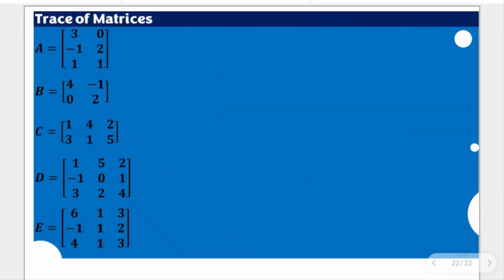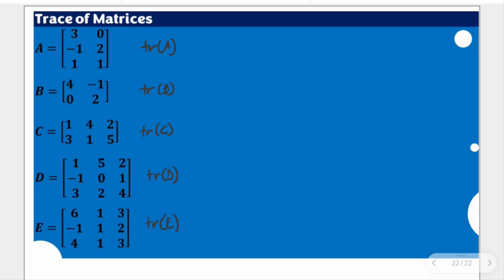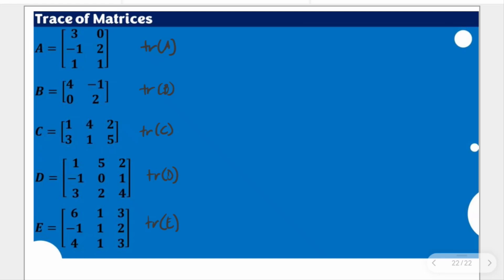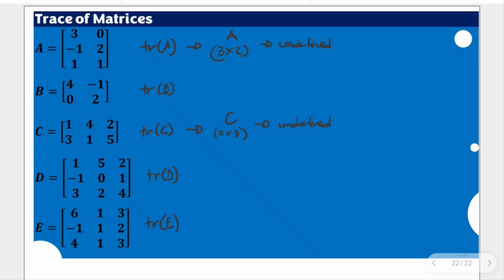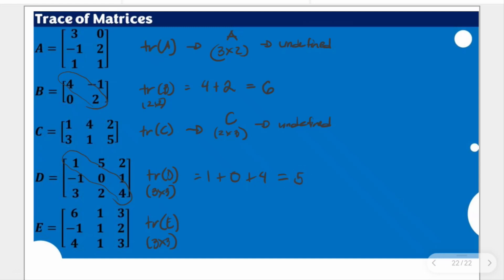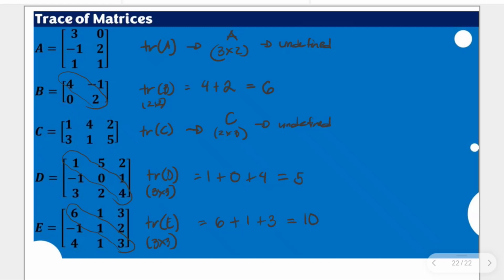Trace of Matrices || Systems of Linear Equations and Matrices || Advanced Linear Algebra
This video briefly discusses the process of getting the trace of a matrix.